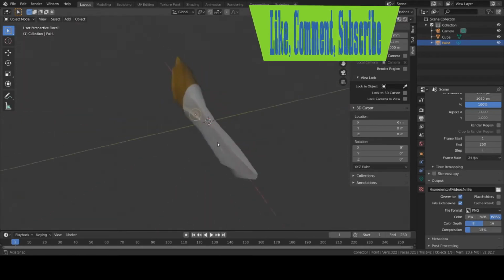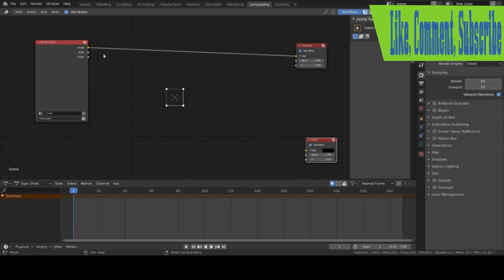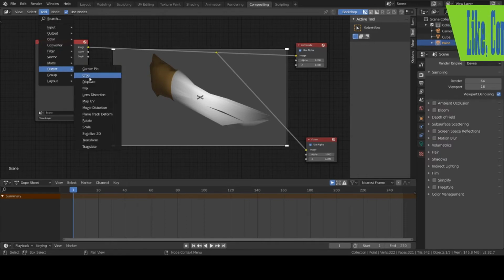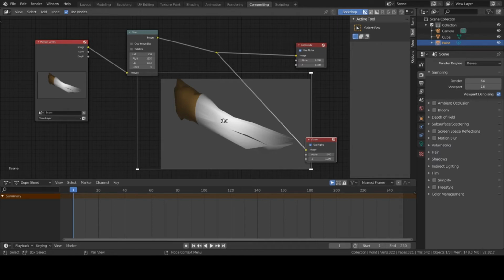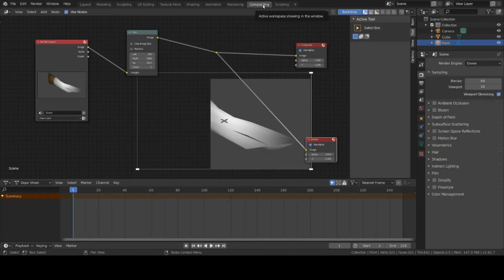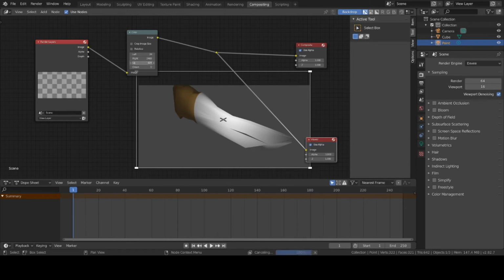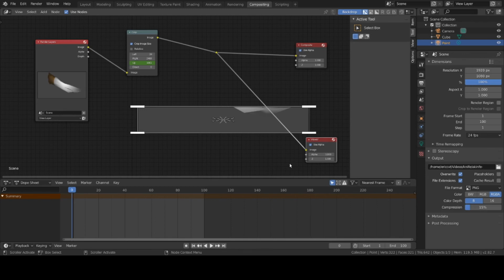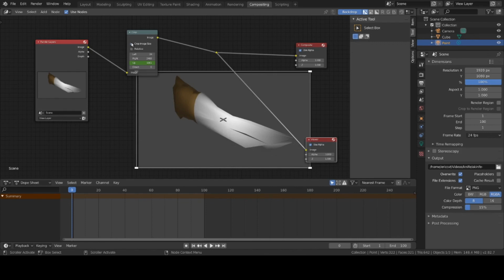Blender Compositor Crop Node: Baltimore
VFX Compositing seamlessly integrates digital assets with live-action footage to bring together the final shot of a film or game. Compositing is the final step of the VFX pipeline. A skilled Compositor layers together various elements in a way that makes them appear to naturally belong in the same space. To give you an example: a production company shoots a background (referred to as a plate) that contains a building up close and a cityscape behind. The Animator has animated a missile, and the Effects Artist has added smoke effects and an explosion with building destruction. Once this is all rendered out, the Compositor layers the missile, smoke, explosion and building destruction into the shot, using things like color correction and z-depth to bring it all together. Z-depth is basically a black and white representation of the depth of an object in a scene, and is very important in compositing 3D elements.